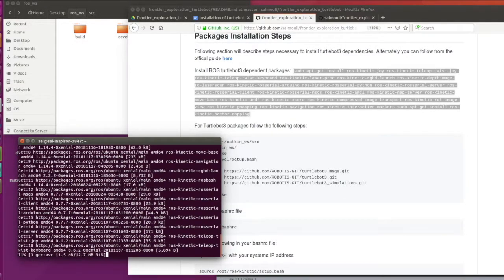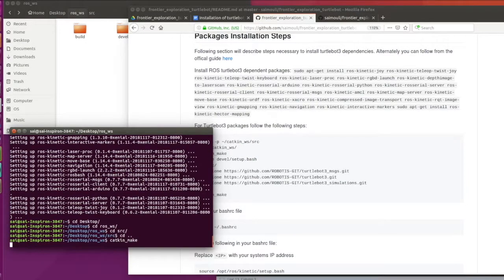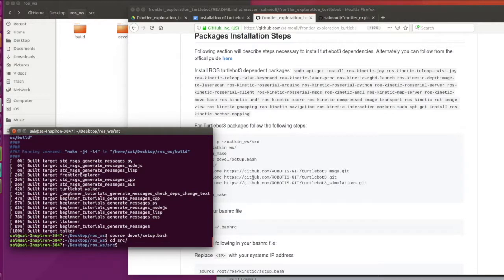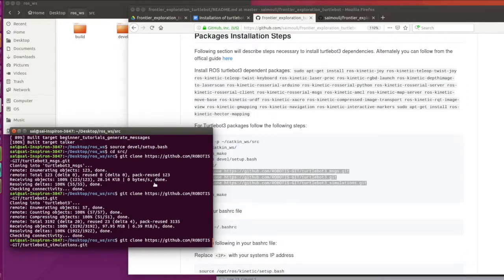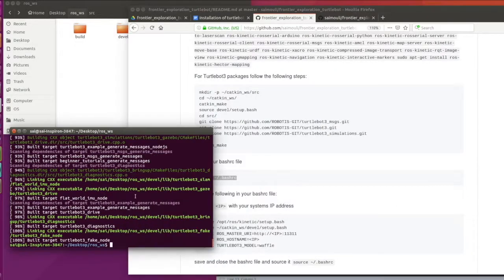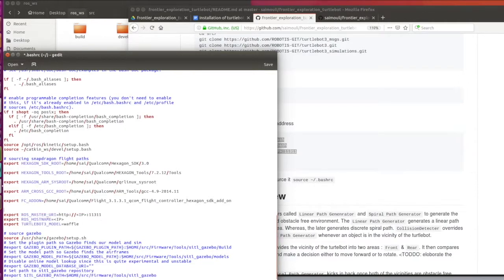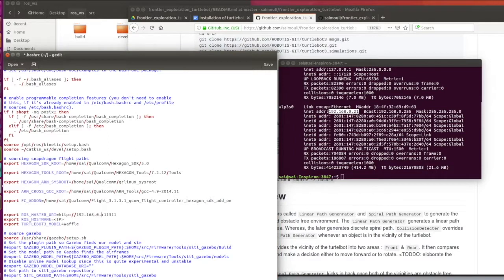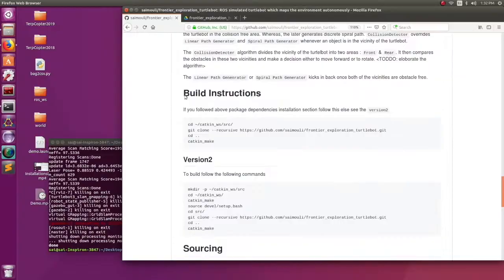ROS Turtlebot 3 packages Installations Explorartion Demo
This video visually reiterates the steps to install turtlebot3 package dependencies to run my demo